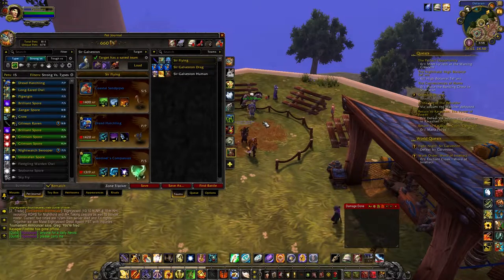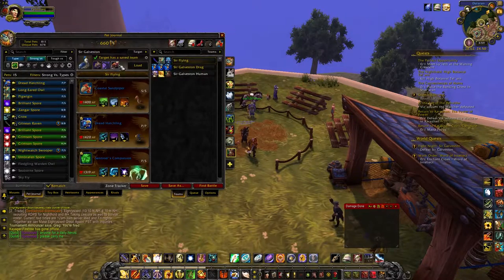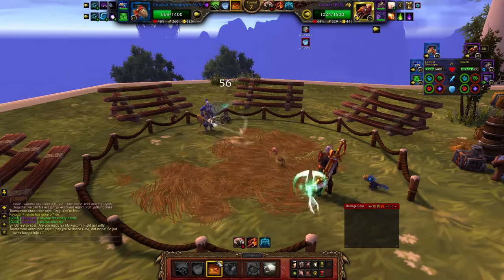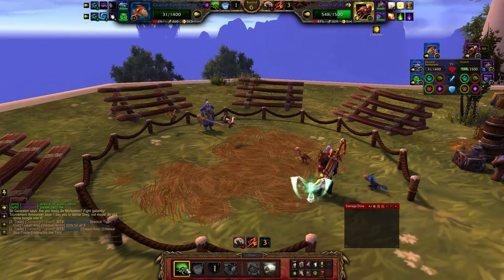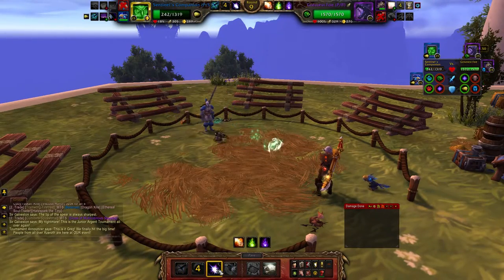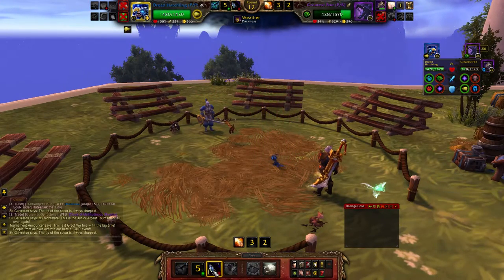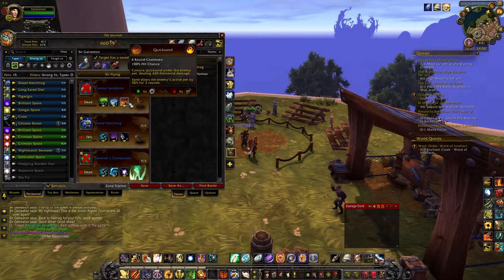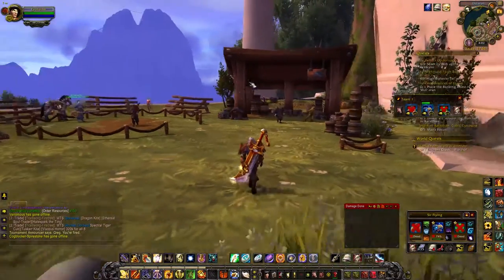Sir Galveston Flying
Sir Galveston family familiar. Here is an easy guide to beating Sir Galveston with a team from each pet family.  The all stars of this team are, the coastal sandpiper, the dread hatchling, and the sentinels companion.

---Addons---